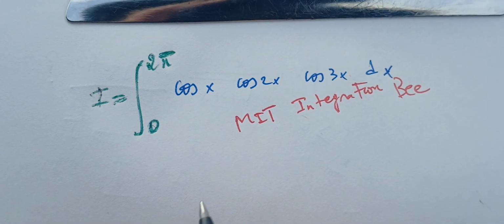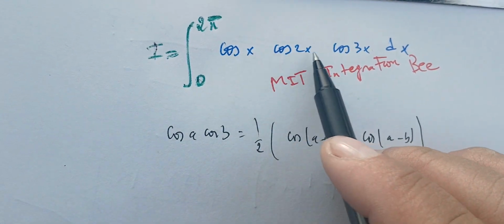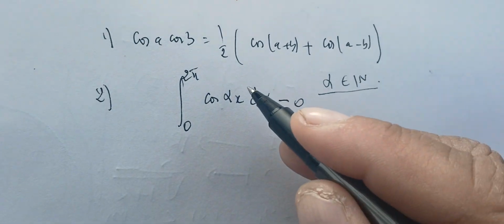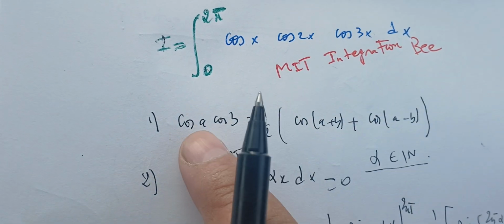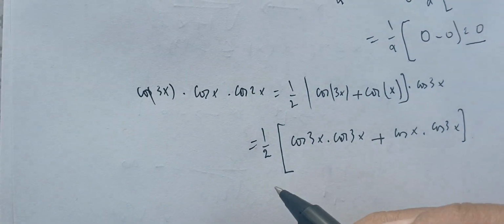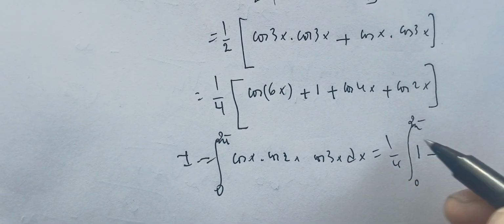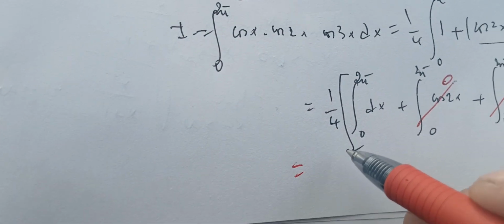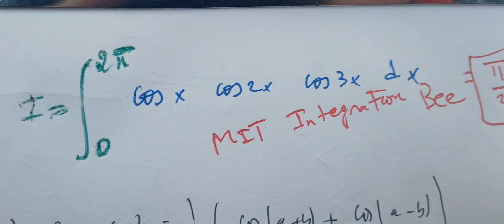Solving MIT INTEGRATION BEE question.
The aim of this video is to prove that a subjective function has some properties. First. What's a subjective function? How can we Define a subjective function? How do we know that a function is search active? In this video? We're going to give a An example Of a subjective function, and we're going to prove that it is subjective. We're going to use many algebraic techniques to prove. The following result, The aim is to prove that f is subjective by using algebra and the definition of the subjectivity of the function. We're going to use algebra to prove that the set of images. That means the order range is covered by. I the set of the domain of definition of this function, So we can prove in this case that for every element in the domain We can find, or we can prove that every element in the range. It's covered by some element in the, To the main of definition. Or we can prove that the image of the domain of definition is the whole range. So in this case, we can see that our function is search ejective. Sometimes it's not easy to prove that a function is subjective. We will use some techniques. And in this video this is one of the techniques that we can use to prove that f is subjective To prove this case. We use the fact that if we can show that the set of the old range is covered by all the element of the domain. Our function is subjective. Okay? So this is a nice example to try to train and work, some ideas using algebra and techniques from calculus one, And some pre-calculus, and maybe some algebra two techniques.

We're gonna solve some integration, big questions. So the integration here in these MIT questions Requires some knowledge of the techniques of integration Like integration by part integration by change of variable and geometric interpretation of the integral. Sometimes it's good to have that in in our hat. So, the problem that we're gonna have here is that we will use the cosine and the sine formula for the sum to make the the, this integrand, very easy to solve And that's how we're going to deal with this because sometimes making it easier without the powers and the square root will make the integral, very simple to evaluate and to have. So this is the key idea that we're going to use to make this m, i t integration question very easy to solve